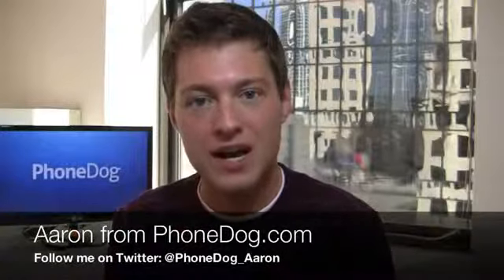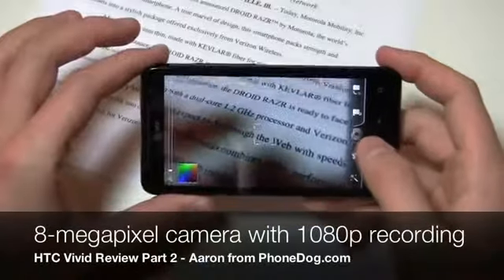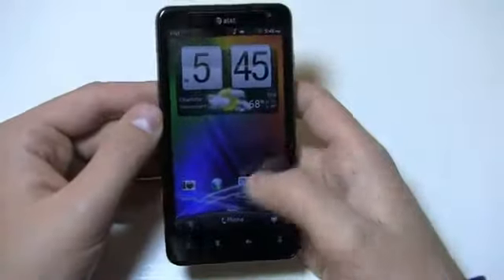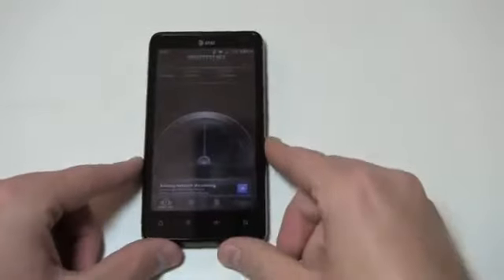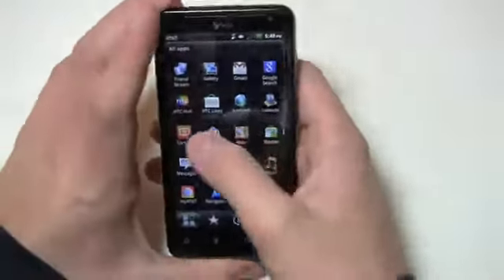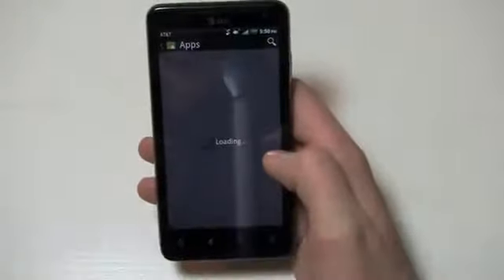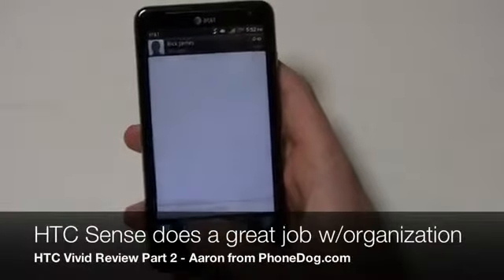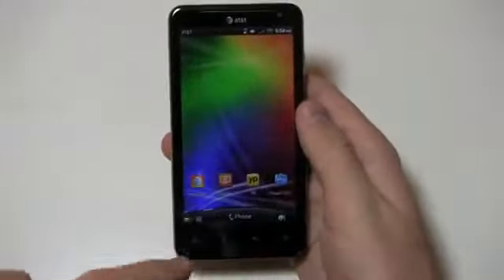HTC Vivid Review Part 2